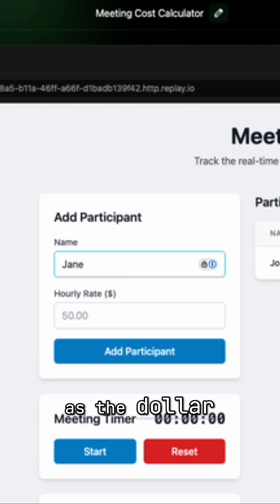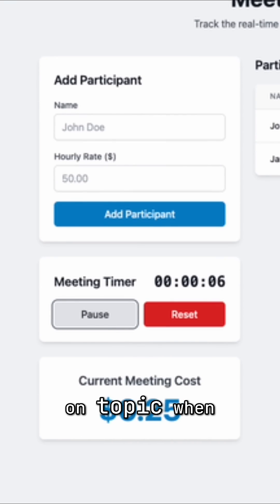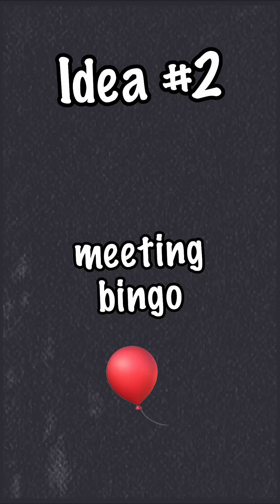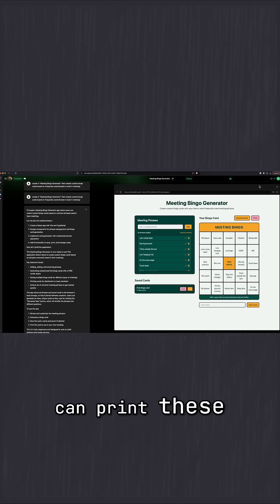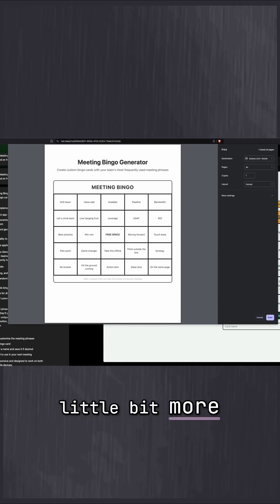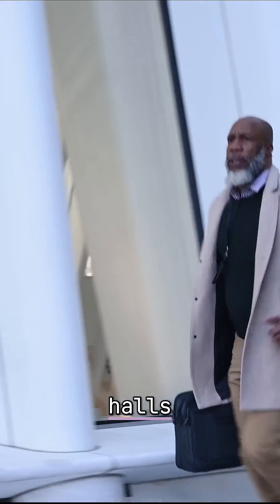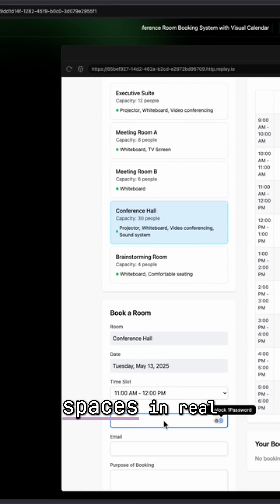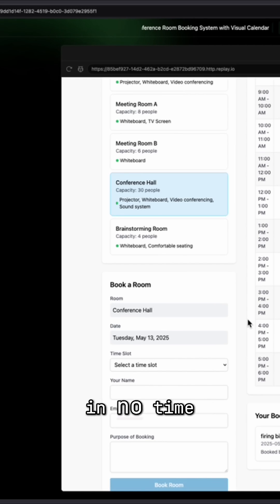Build These Work Apps in Minutes - No Coding Required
Create your own productivity app in minutes with Nut.New – it builds, tests, and debugs everything automatically. Stop complaining about workplace inefficiencies and start solving them today.
👉 Visit nut.new to turn your app idea into reality now!